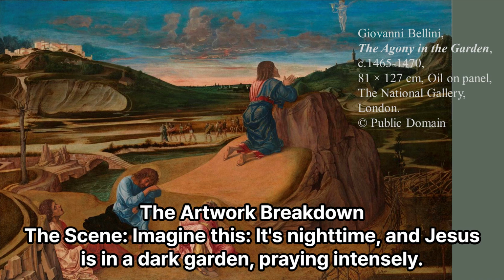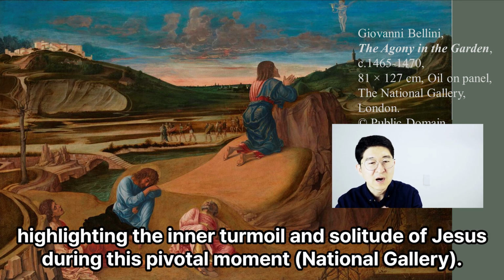"What do you mean by Gospel?"[English Week] 6.23.2024 /Art+ Bible/JLM Sunday Celebration of the Word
"What do you mean by Gospel?" (English)
Jake's Ladder Ministry
Art + Bible
Sunday Celebration of the Word
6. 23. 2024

Readings: Matthew 26: 39
Art Works: Giovanni Bellini, The Agony in the Garden, c.1465-1470, 81 × 127 cm, Oil on panel, The National Gallery, London.

Christianity in Art Series

Jake's Ladder Ministry (San Jose, CA)

Celebrate this Sunday with today's song together!
This I Believe (The Creed) - covered by Jake's Ladder Ministry